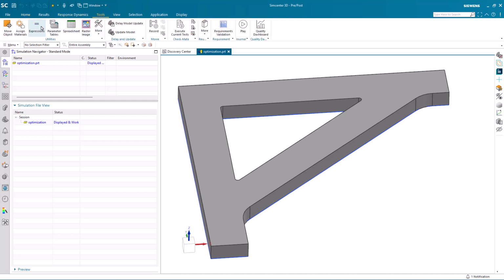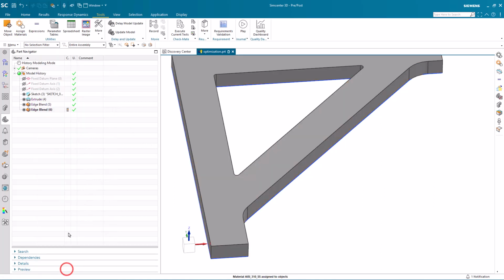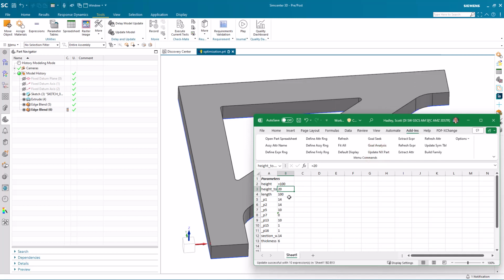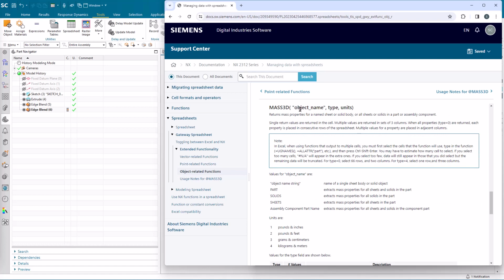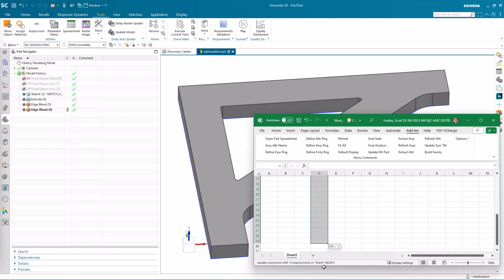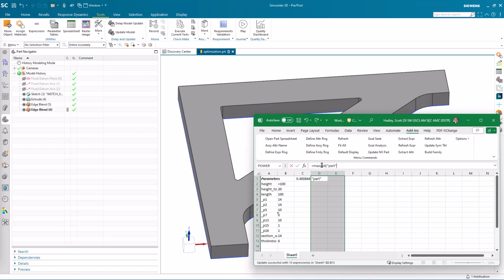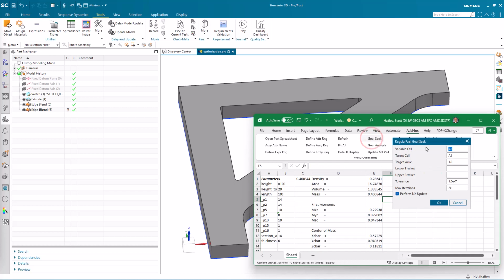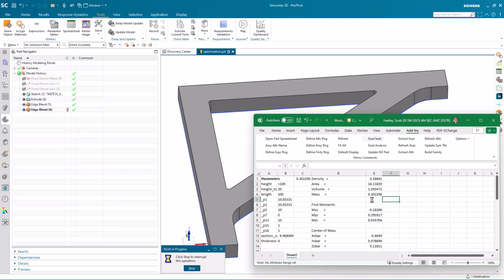How To Optimize Expressions With The Spreadsheet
Learn how to control expressions from the spreadsheet.  Also see how to use Mass3D and Goal Seek to optimize your part.
Version: 2312, however, this functionality has existed for a long time
0:00 Intro
0:18 Review Parametric CAD
0:56 Spreadsheet
1:06 Extract Expressions
1:25 Modifying Expressions
1:51 Mass Properties
2:30 Mass3d
3:47 Goal Seek